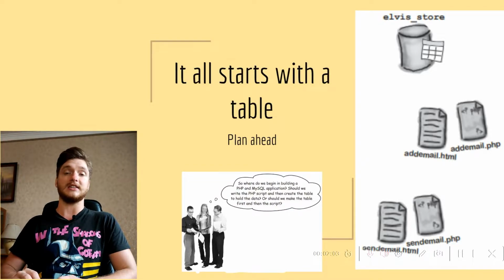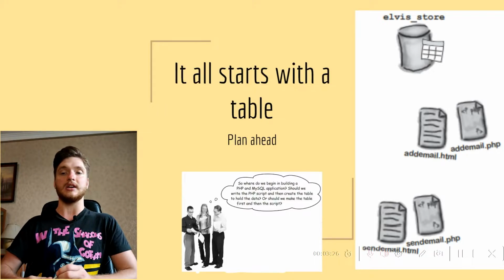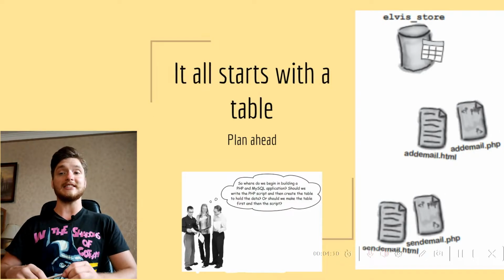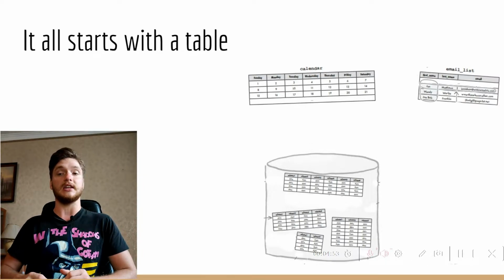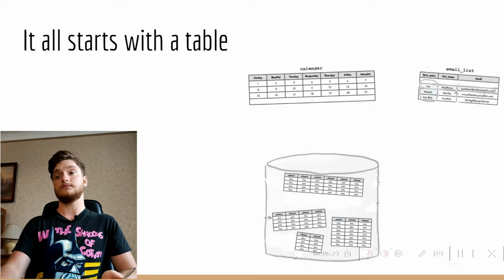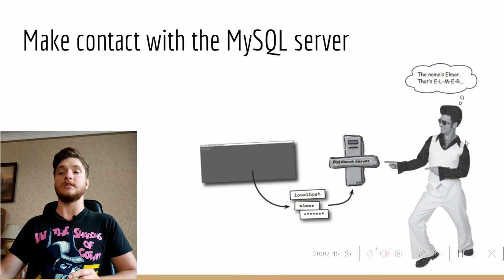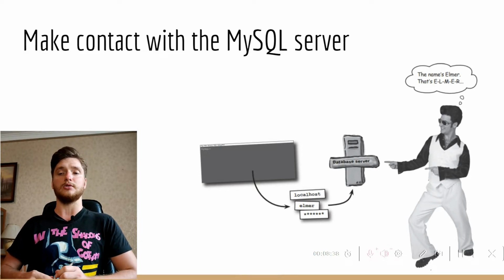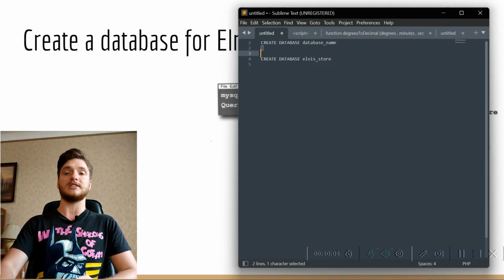Lesson 17. It all starts with a table. PHP MySqL for begginers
Lesson 17. It all starts with a table. PHP MySqL for begginers Actually, it all starts with a database, which is basically a container for storing
data. Remember, in the last chapter, how databases are divided internally into
more containers called tables.